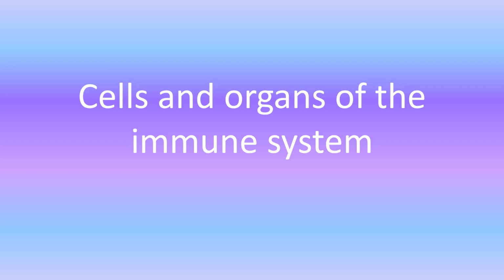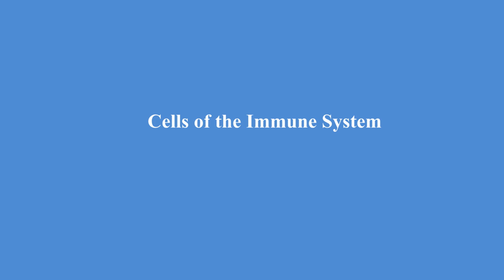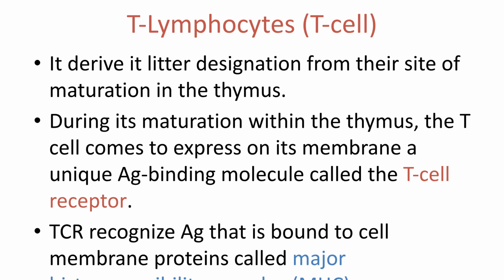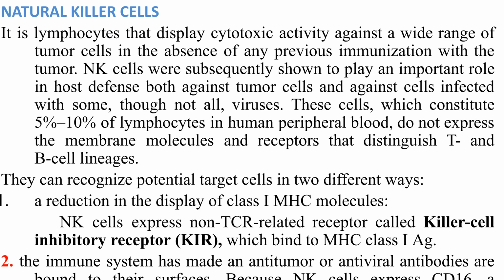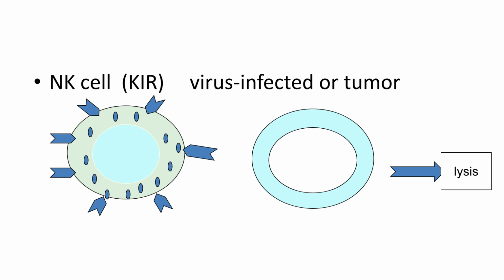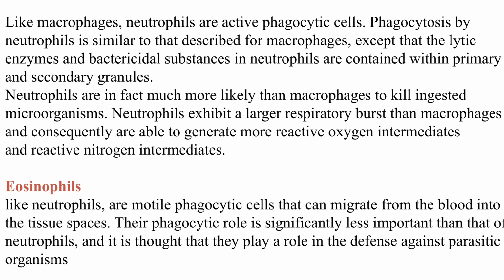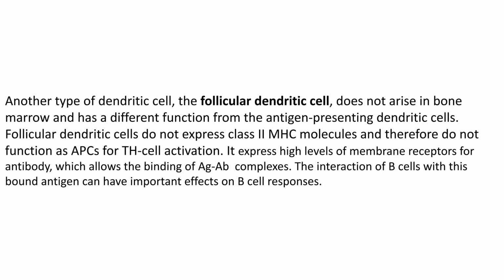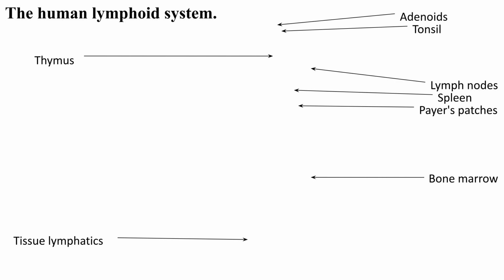Cells and organs of the immune system